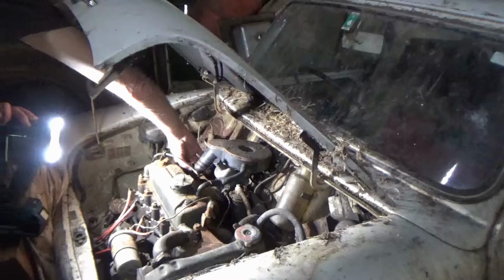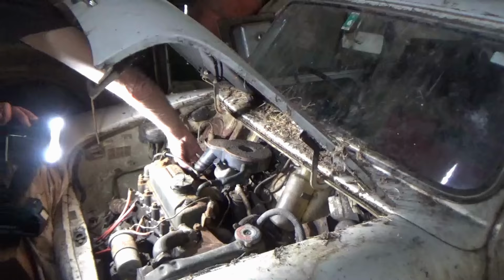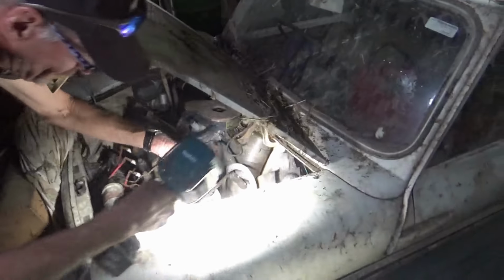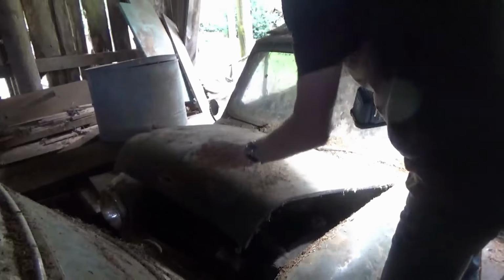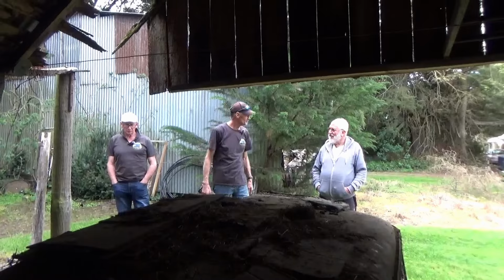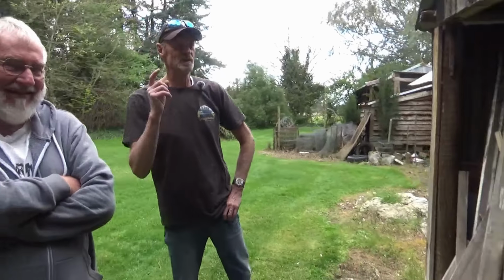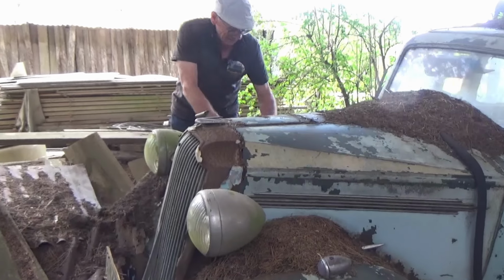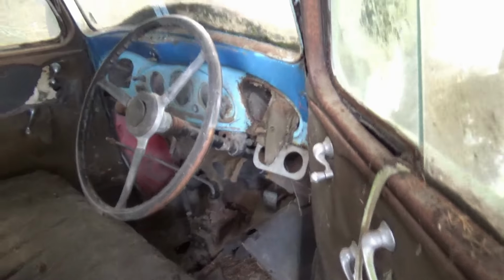Episode 6: BARN FINDS - TWO Minis in a shed for OVER 20 years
Hey everyone!

Our latest episode takes a look at some Minis and a very old Vauxhall hidden away in some sheds. They were absolutely covered in leaves, dirt, grime and pine needles which makes it all a little more interesting. We hope you will enjoy this episode! Be sure to check out our older videos and Like and Subscirbe to see even more old cars!

Dave & Pete

Located in North Canterbury, New Zealand.
Edited by Anna.